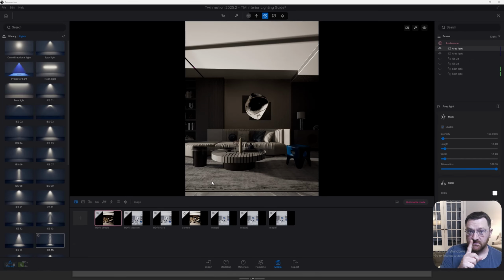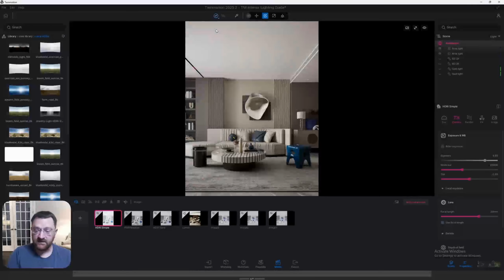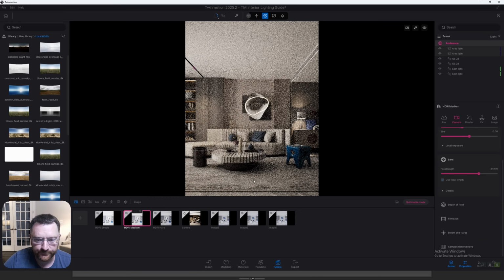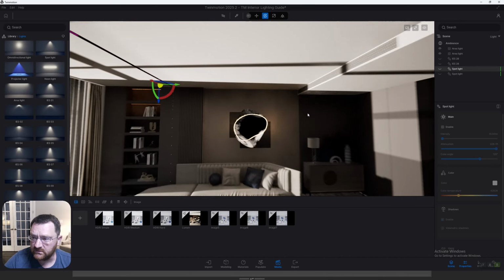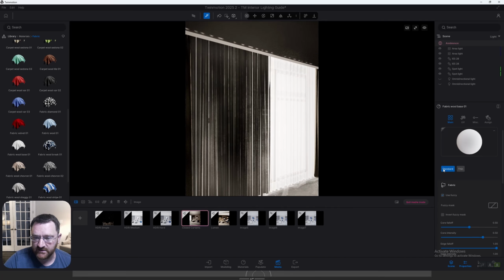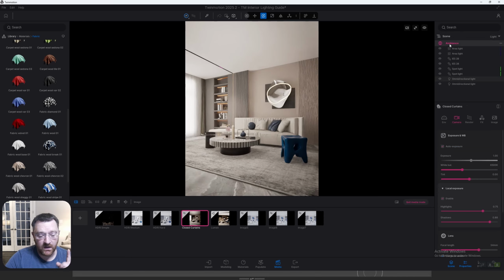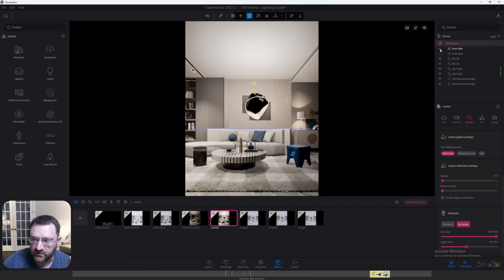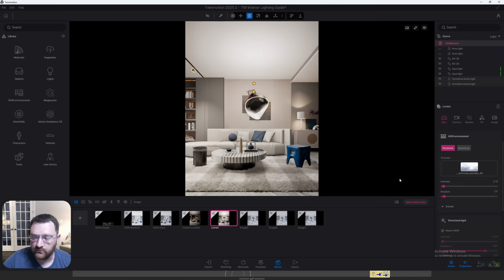How to Get Perfect Interior Lighting in Twinmotion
Hi everyone,

Sometimes its hard when starting out with Twinmiotion to find the right interior lighting enviroment, so in this video I will show you four simple and effective light types that are easy, and look good for your beginner projects!

👉 Hi everyone! Big news, the ViaRender new D5 Render course is complete and live now on Udemy!
This course is intended for absolute beginners in D5 Render, and takes you step by step through three projects (with more on the way!). We cover exterior rendering and interior rendering in a step by step manner.